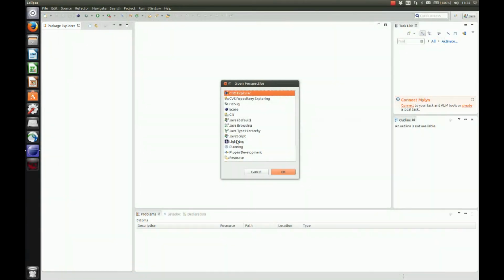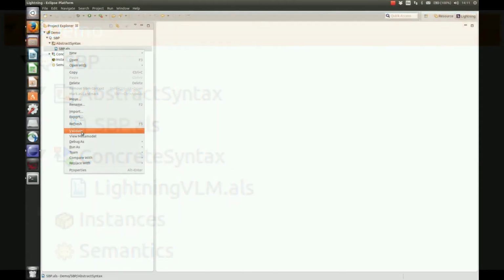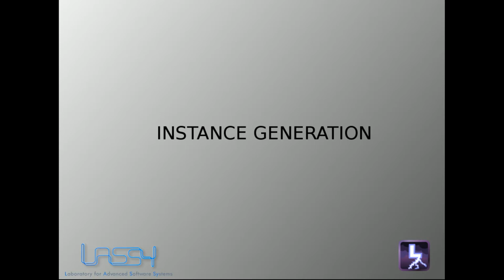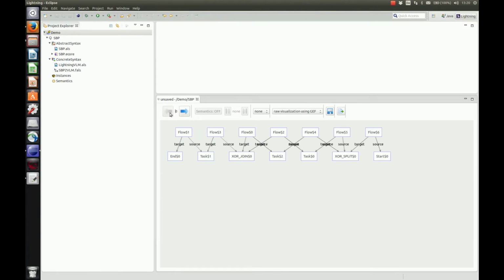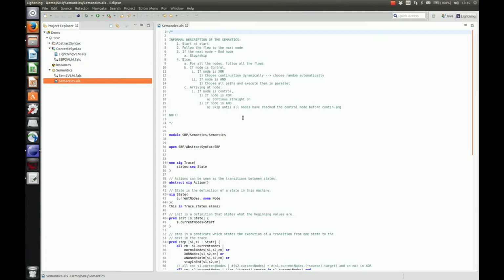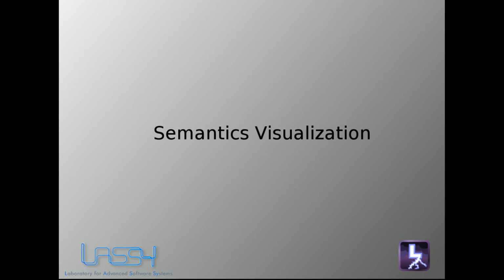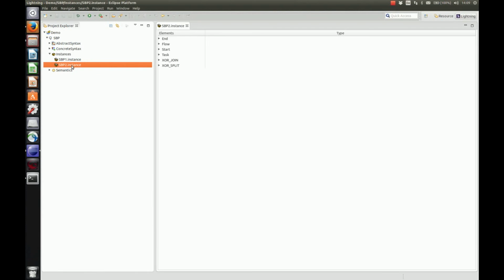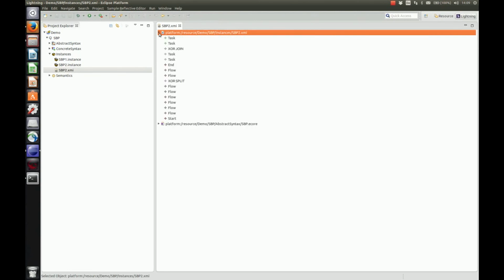Lightning Tool Demonstration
Lightning is a tool aiming at easing the verification of software languages definition. It relies on the automatic analysis of Alloy and on functional Alloy Modules to provide an agile and lightweight environment to define and test languages.